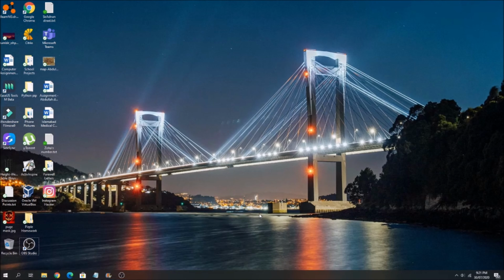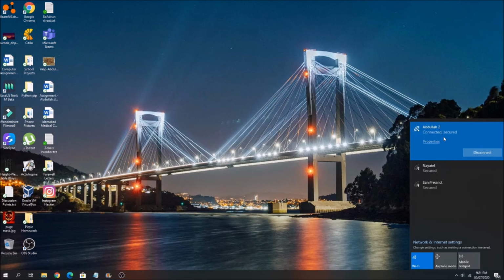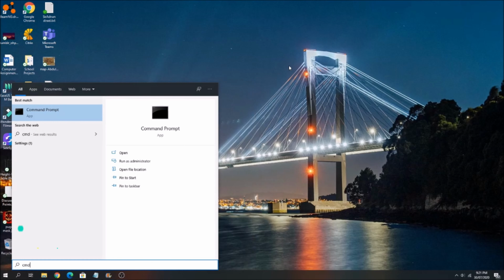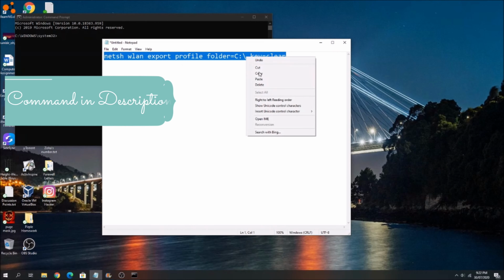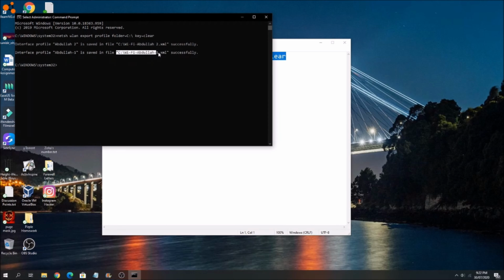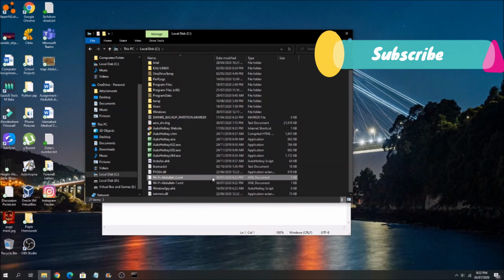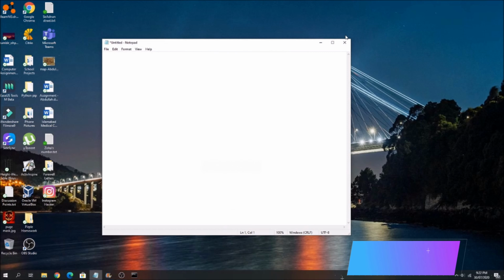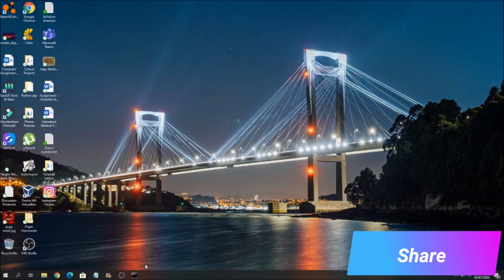How to see Wi-Fi passwords in Windows 7, 8, 10 Step-By-Step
How to Password-Protect Folders in Windows 7, 8, 10  Step-By-Step
Command mentioned in video: netsh wlan export profile folder=C:\ key=clear

HowTo
How-To
How To
Tutorial
Tutorials
Privacy
Security
sharing
camera
phone
free
upload
keyboard
how to put passwords on folders on laptop
how to put passwords on folders on computer
how to put passwords on folders on windows 8
how to put passwords on folders on windows 10
how to put passwords on folders on pc
Computer
Personal
Command Prompt
Cmd
Administrator
Passwords
Internet
See
Wifi
Saved
Hidden